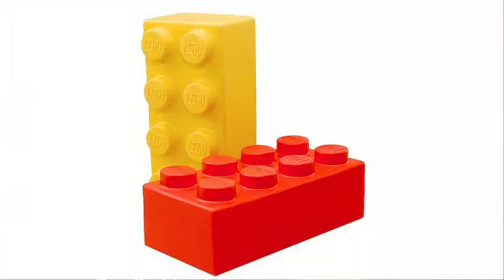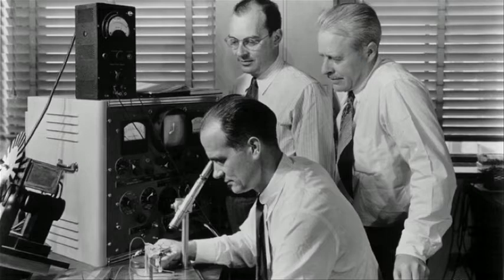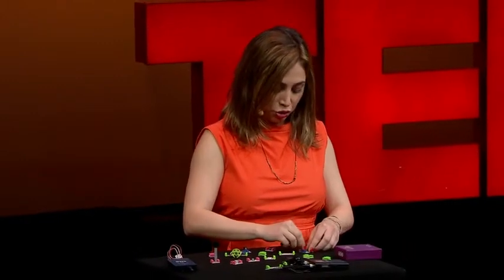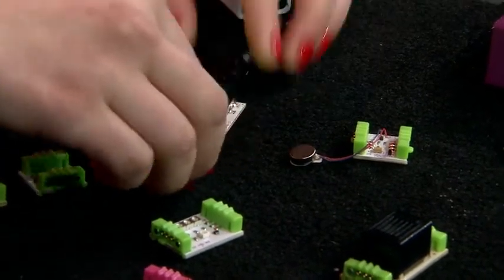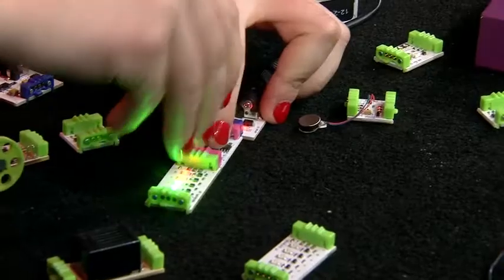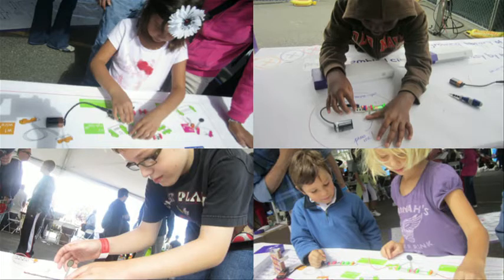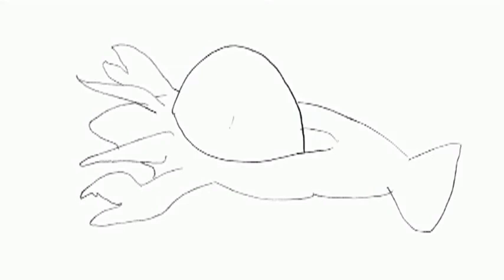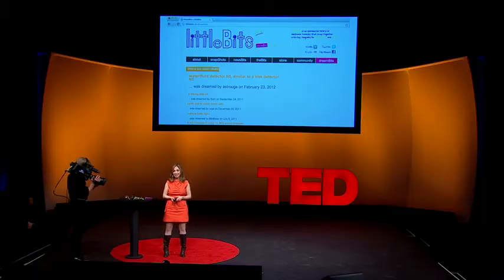Ayah Bdeir: Ladrillos que parpadean, suenan y enseñan TED 2012 Español Subitulado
Imaginemos unos dispositivos electrónicos tan fáciles de usar como jugar con ladrillos LEGO. La TED Fellow Ayah Bdeir nos presenta littleBits, un conjunto de ladrillos simples e intercambiables que hacen que la programación sea una parte importante de la creatividad y tan sencilla como ensamblar ladrillos.

Conferencia filmada en Marzo del 2012 en Longbeach, California